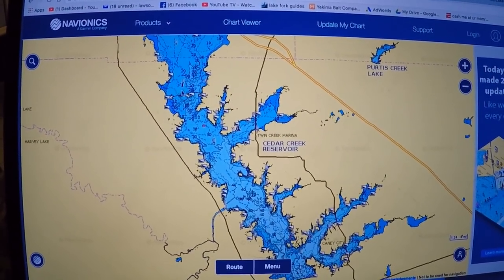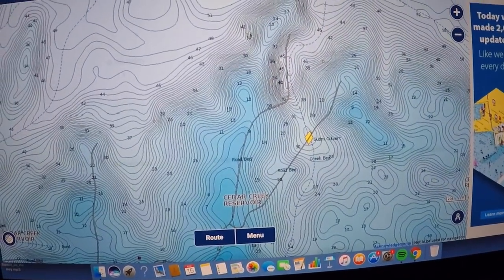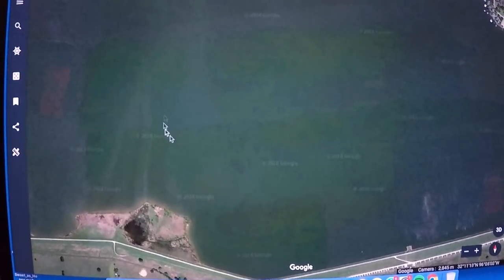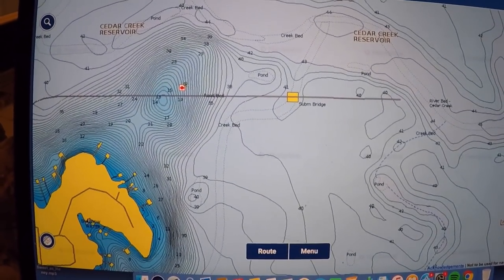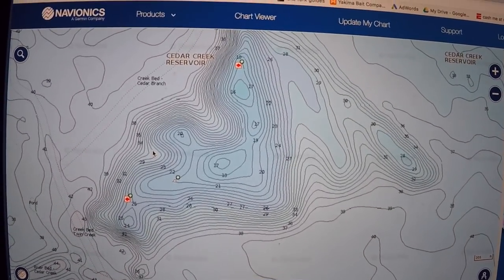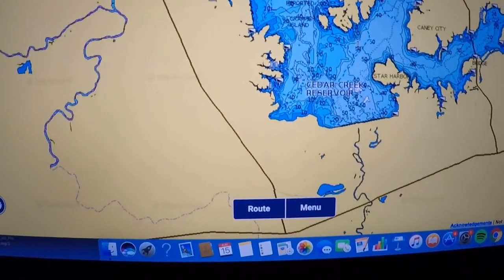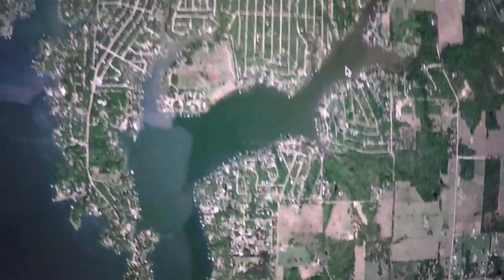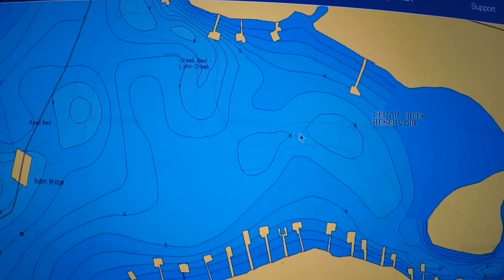Summer Bass Fishing: Tournament Map Study Tips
Today I break down a map of a lake that I've never been on before and show the areas I'd target if I were fishing for the first time tomorrow.